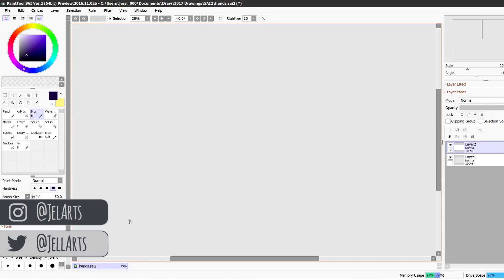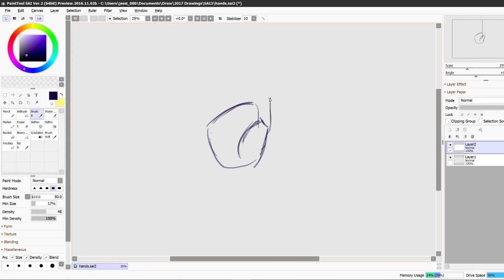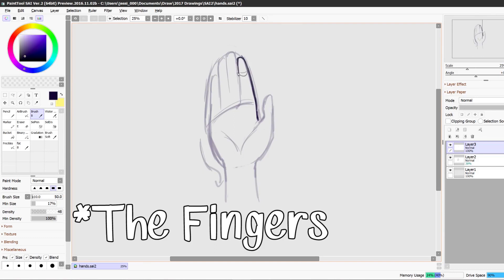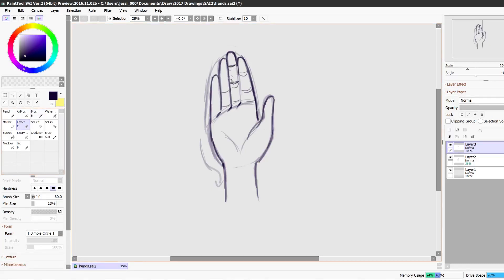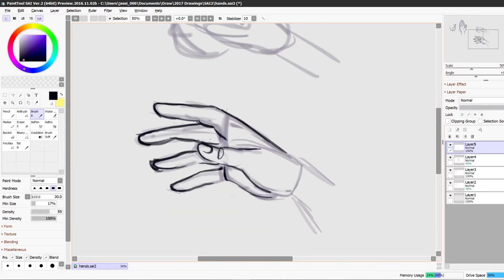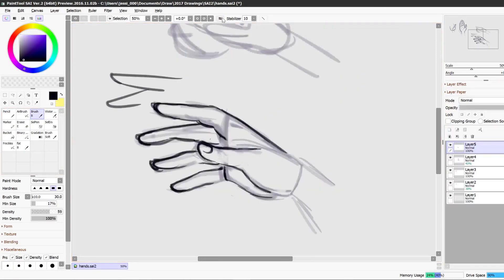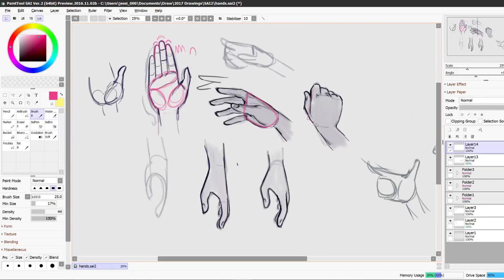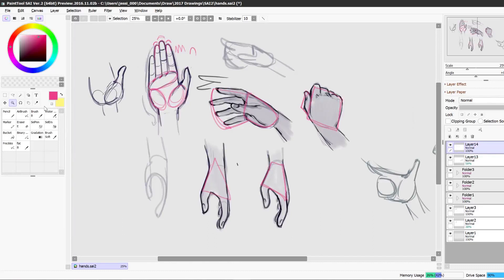How to Draw Hands // My Tips & Tricks!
Here's a hand tutorial! These are just my tips & tricks about how to draw hands in different poses. This tutorial could be useful for beginners as well as any artist looking for tips about drawing hands. I hope it helps!
▶Find me on:
▶Materials:
•Paint Tool SAI ver. 2
•Cintiq Companion 2